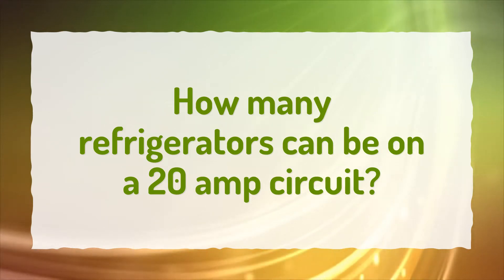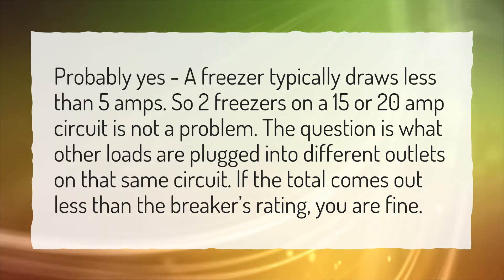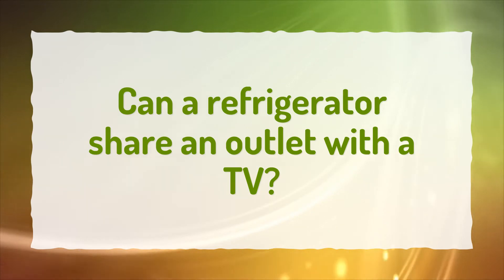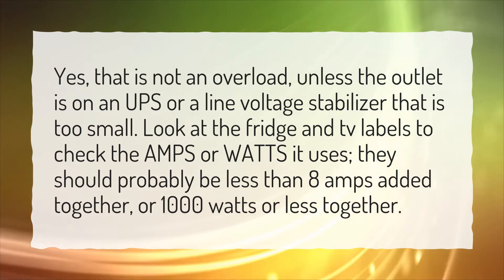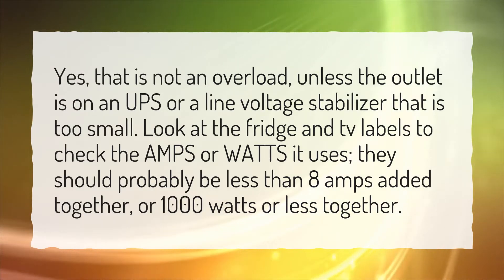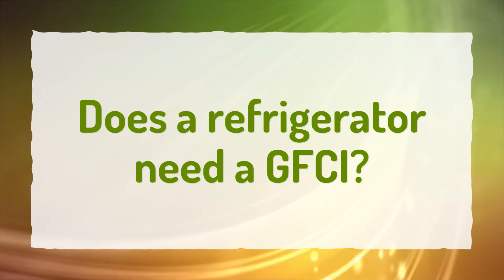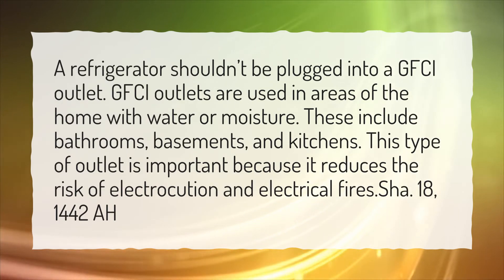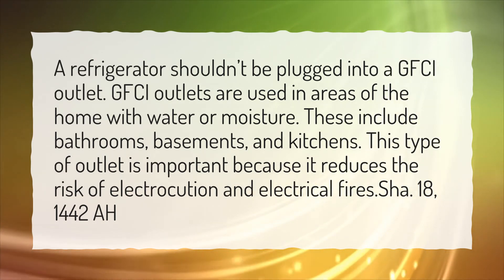How many refrigerators can be on a 20 amp circuit?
More About Does A Fridge Need A 20 Amp Circuit? • How many refrigerators can be on a 20 amp circuit?